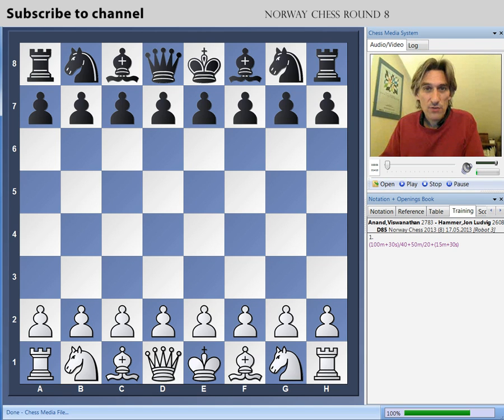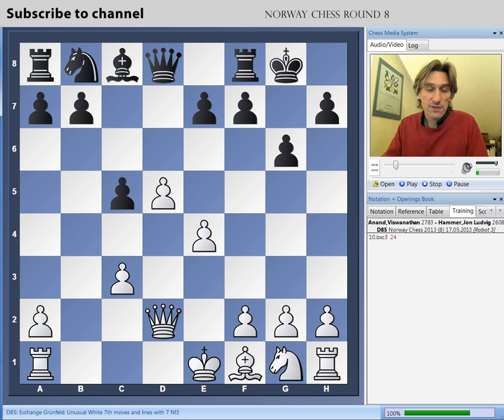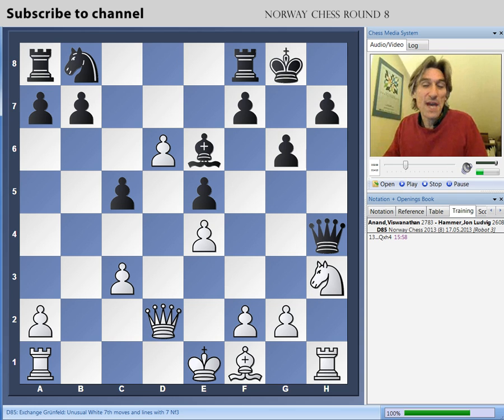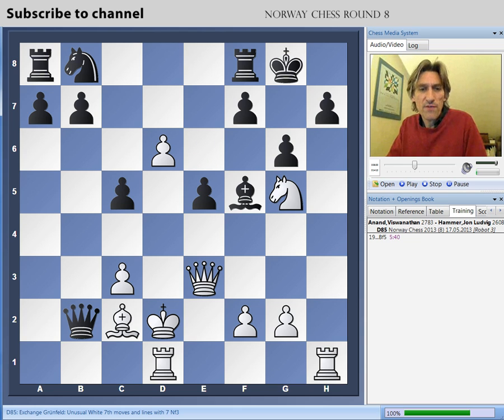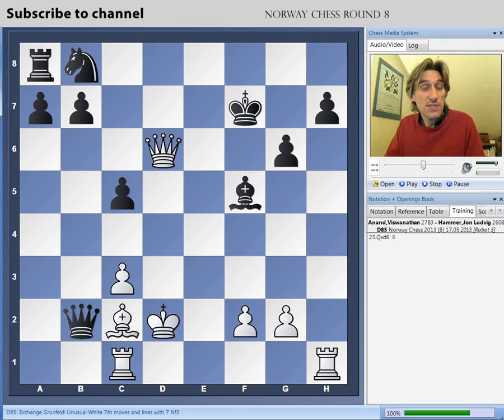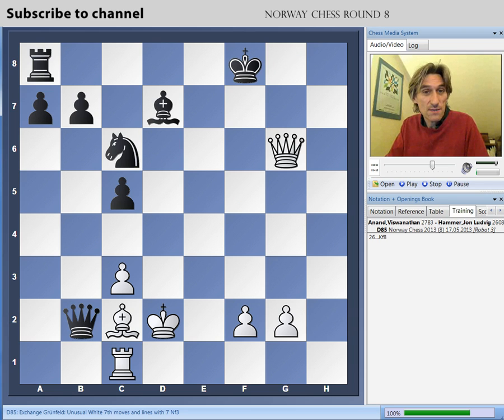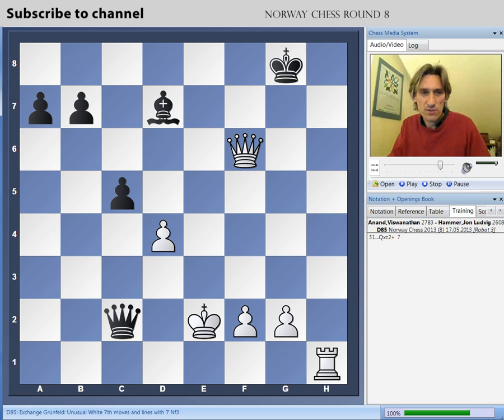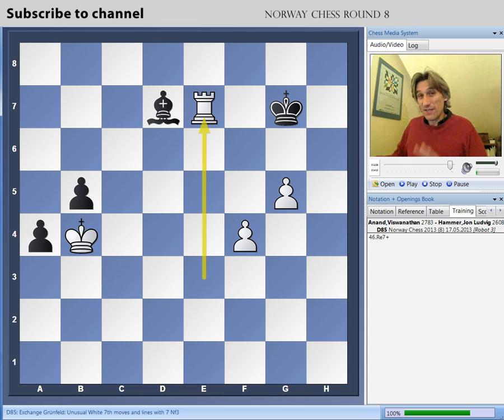Norway Chess 2013 Round 8 Anand vs Hammer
Daniel King demonstrates Anand vs Hammer from round 8 of the Norway Chess Tournament..